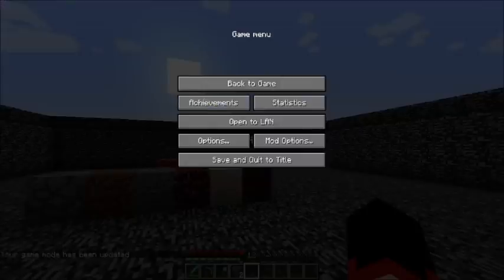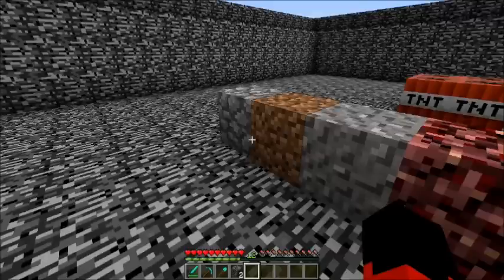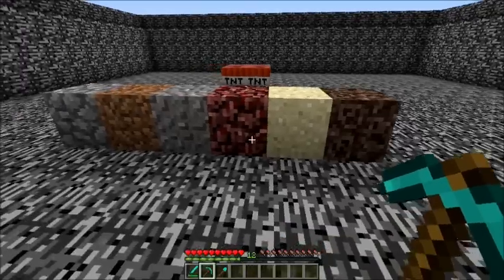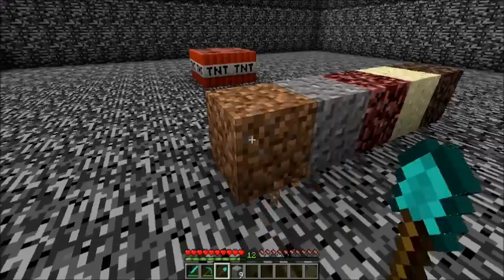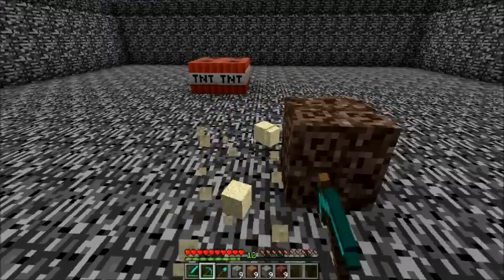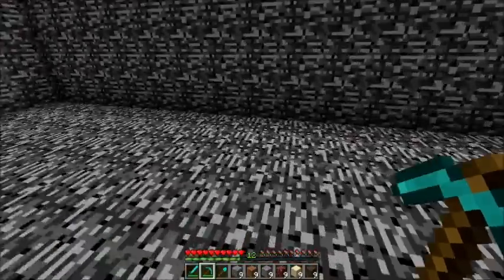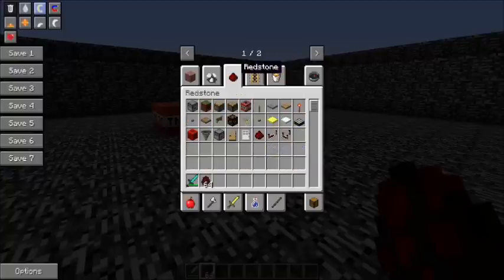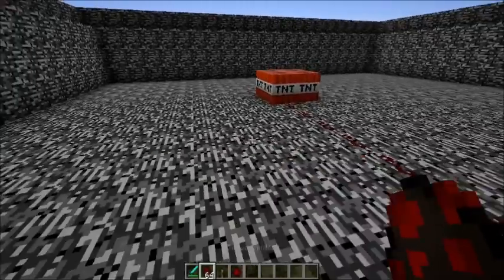Mod Showcase: Condensed Blocks Mod